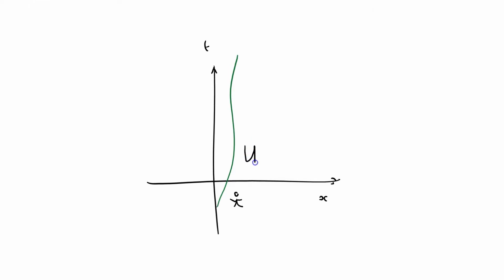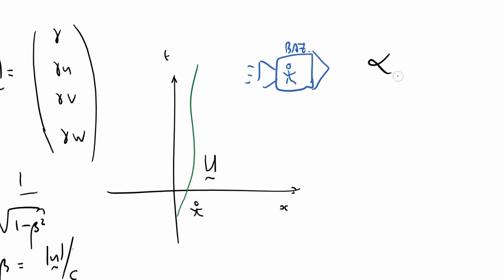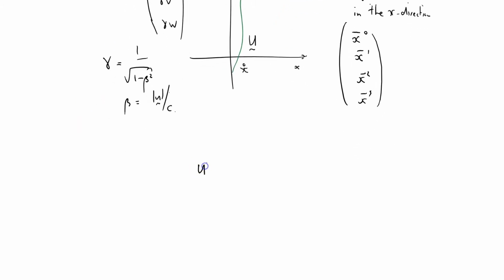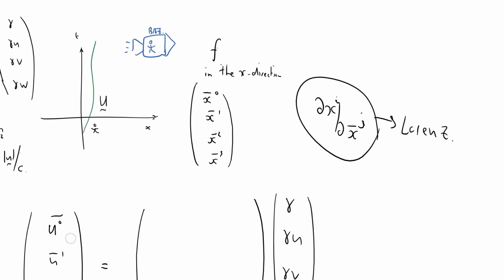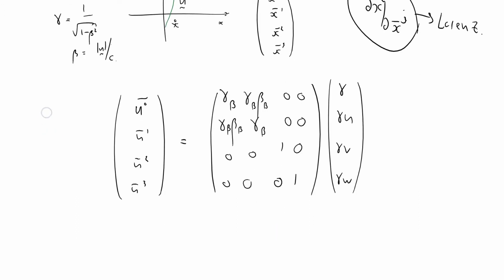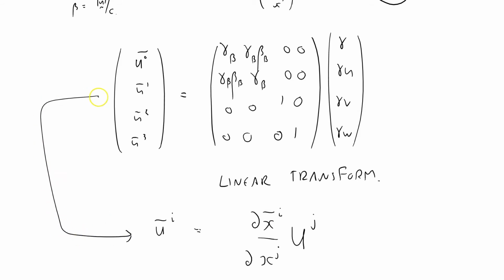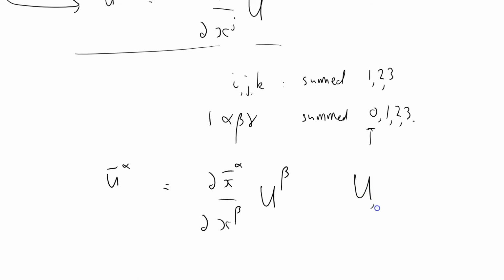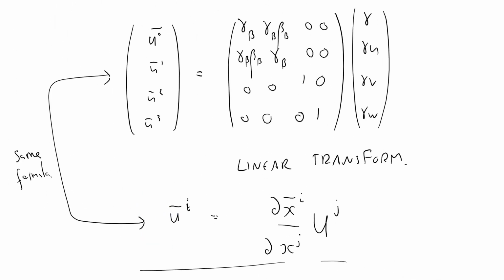GRSS 082 four velocity part four